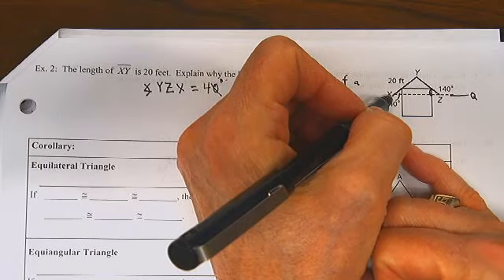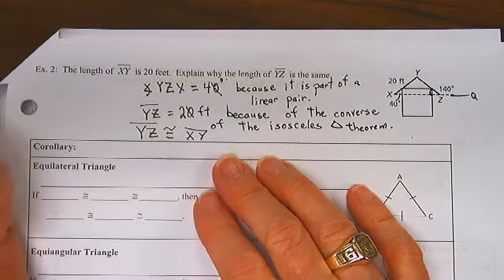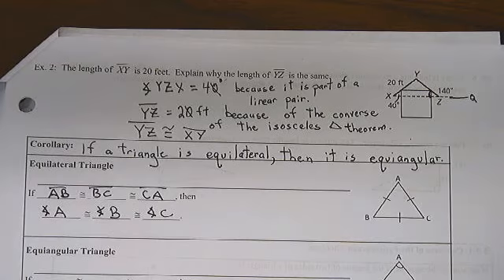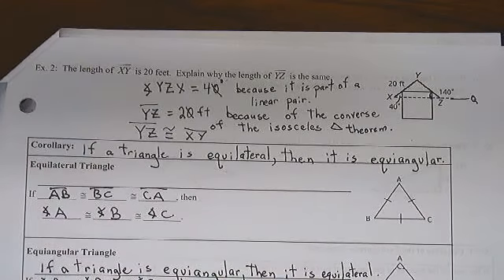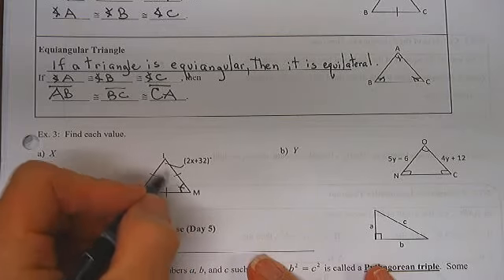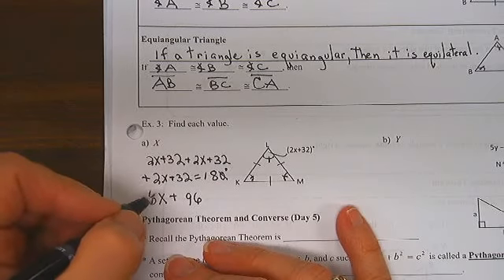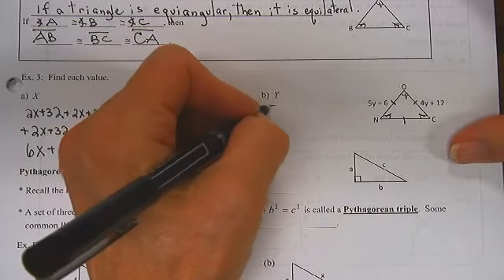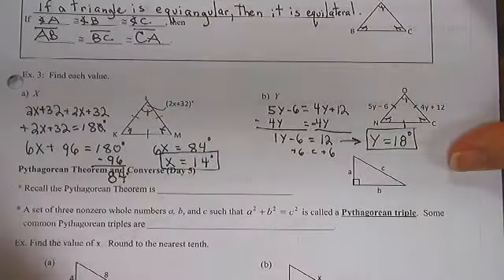Unit 3-A Day 4 Part 3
Equilateral Triangle Corollary + examples